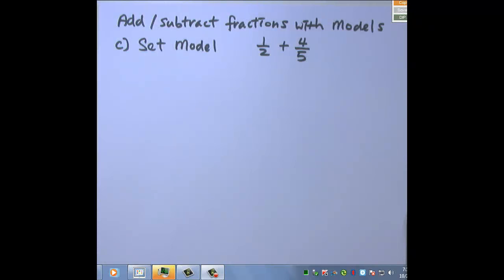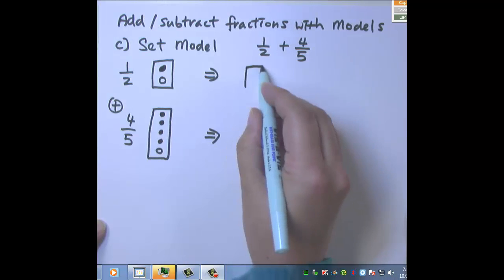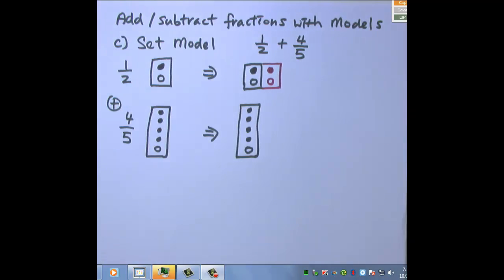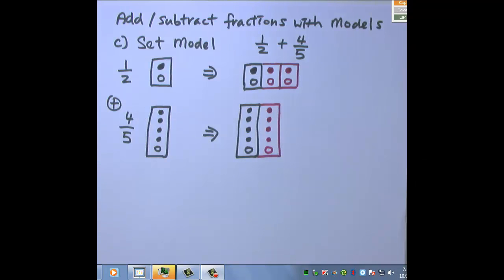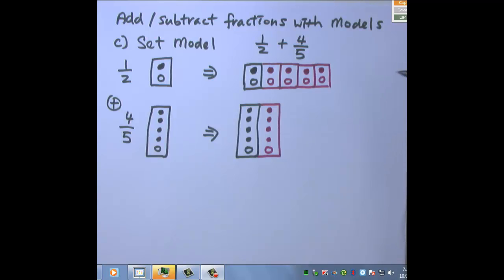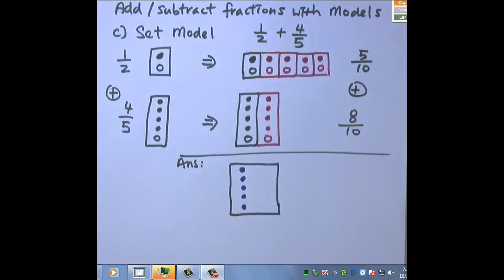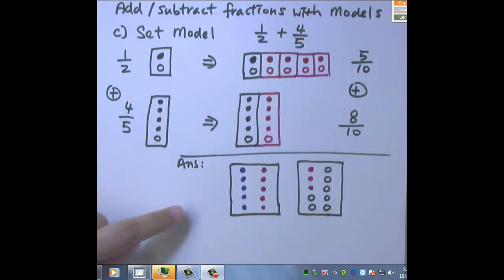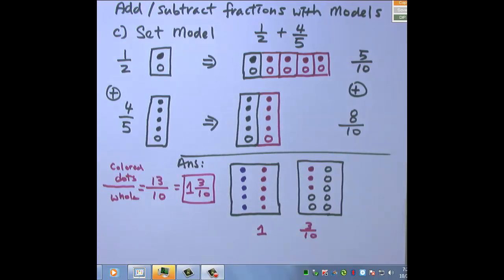Dr. Un - MATH 350 & 351, Add Fraction with Set model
Dr. Un - MATH 351
Add Fraction with Set model